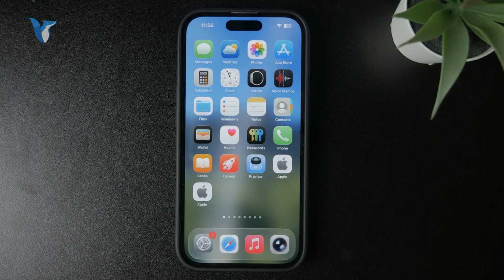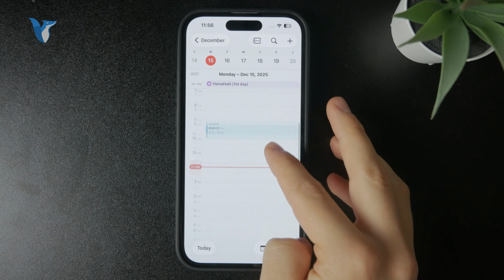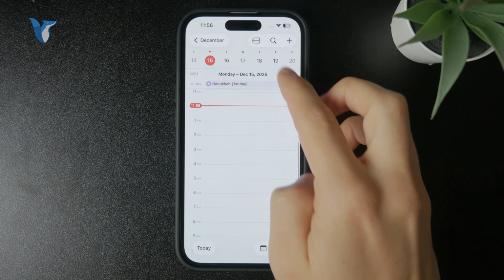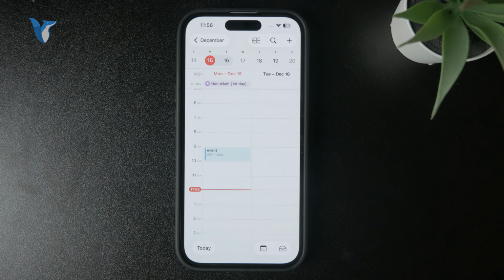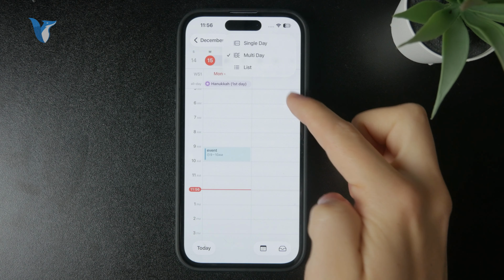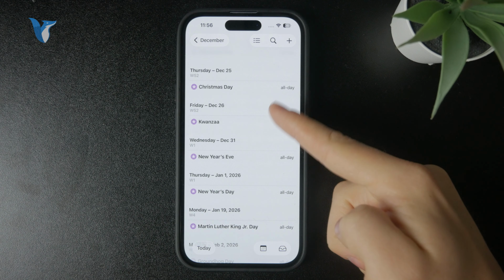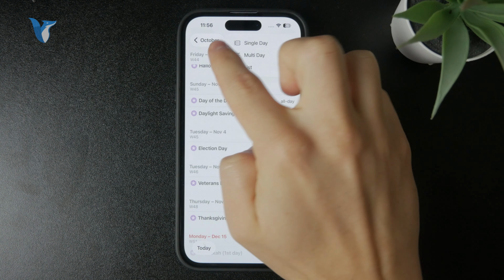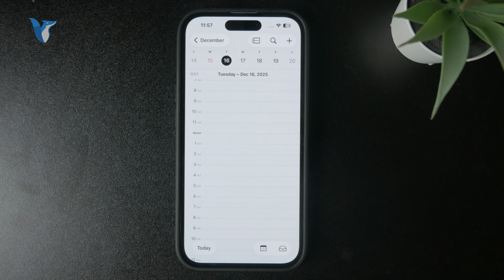How to Change Calendar Layout on iPhone (tutorial)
Want a better view of your schedule? This video shows you how to change the calendar layout on your iPhone for a more organized and customized experience.